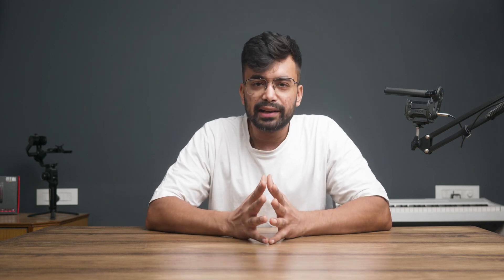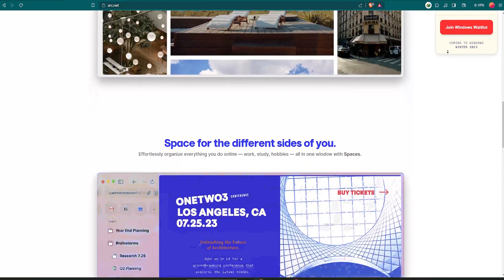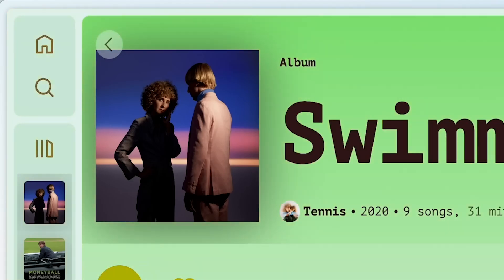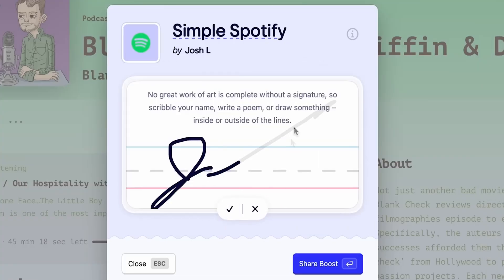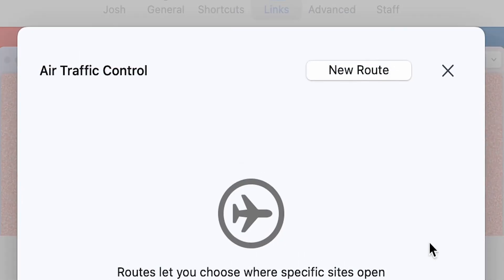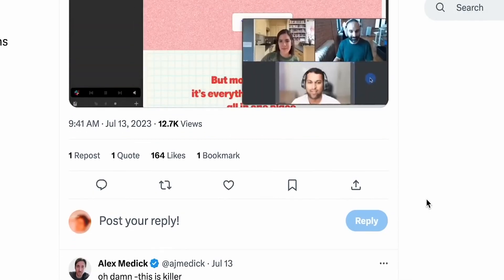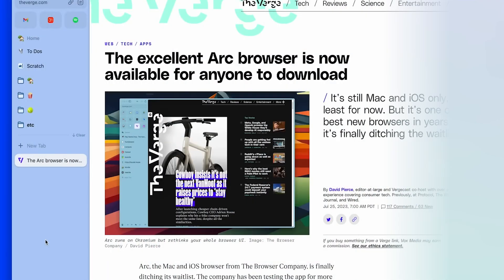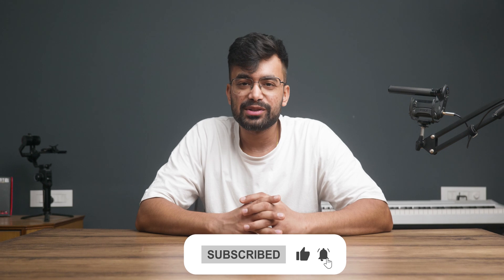ARC Browser Update: No Waitlist, Boosts, and Much More!!!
In today's video, we are talking about Arc Browser Updates by The Browser Company. There are tons of things to be covered in this video so let's get started.